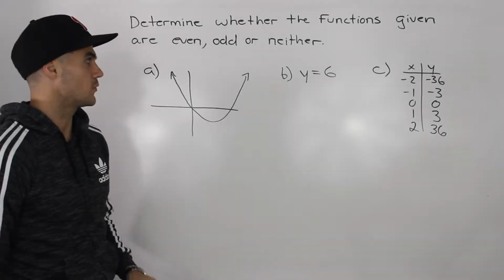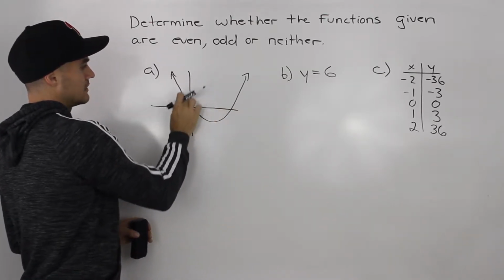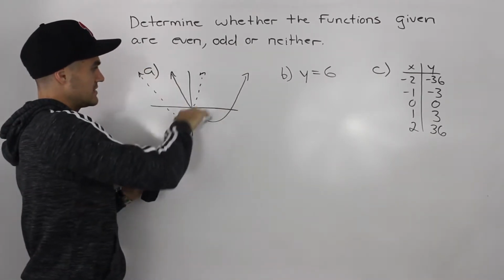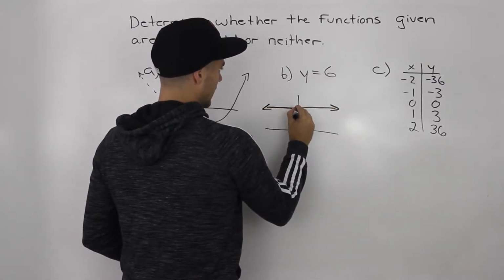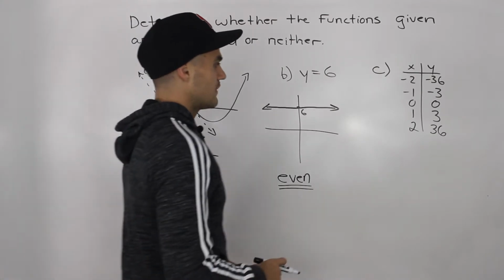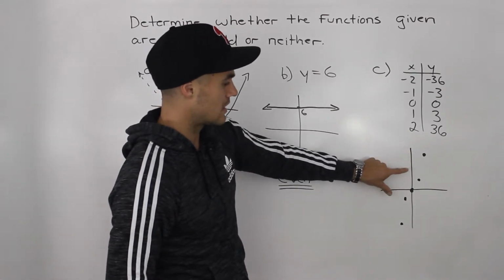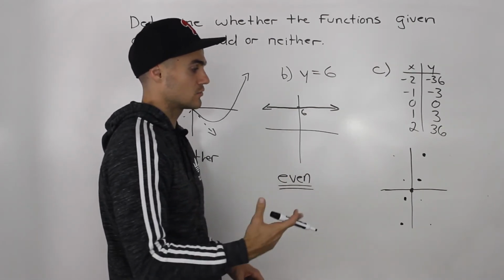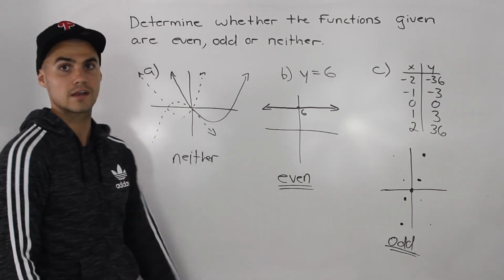MHF4U (Unit 3, Test 2, Knowledge Section, Question 4) - symmetry of function